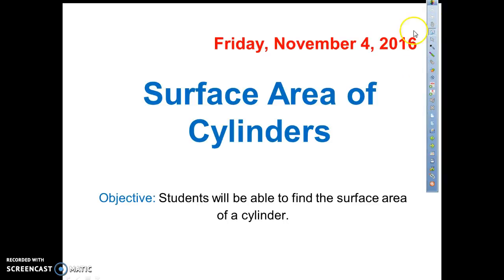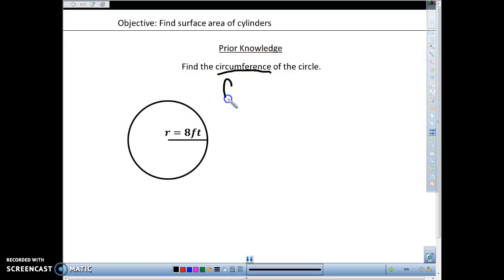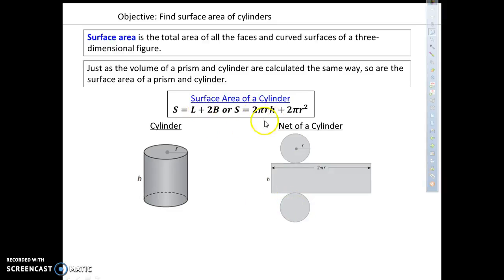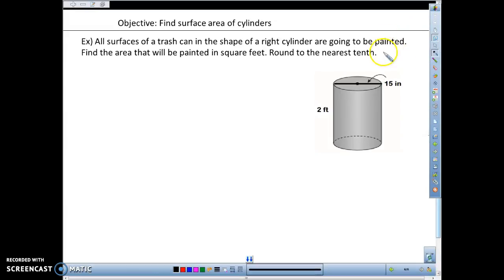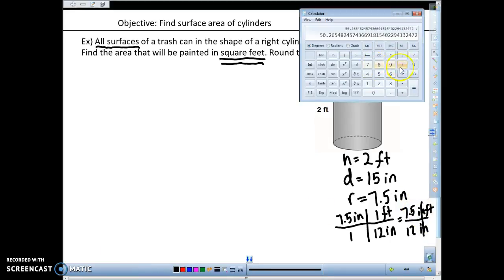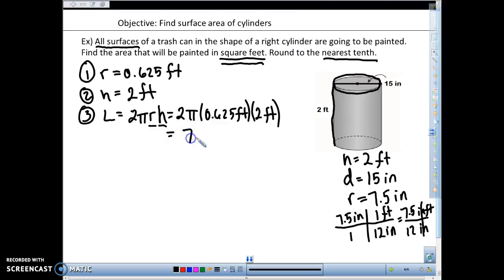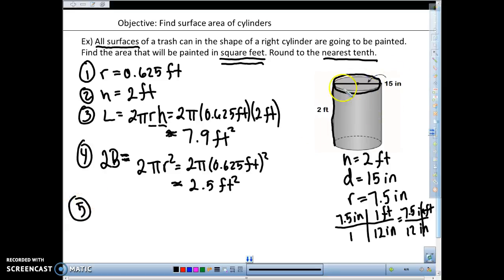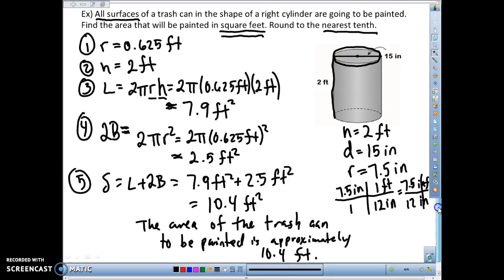Surface Area of Cylinders